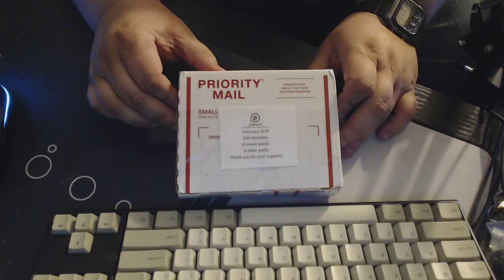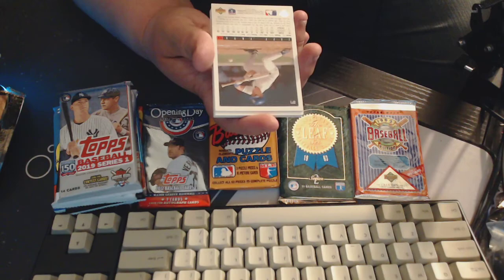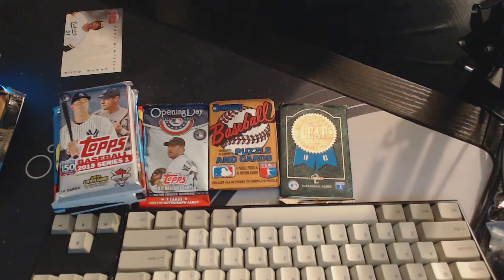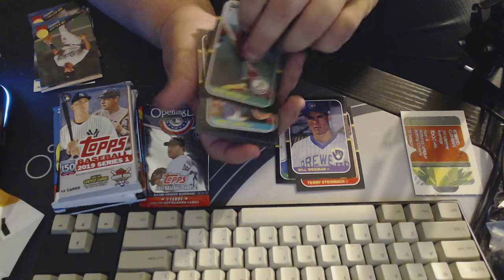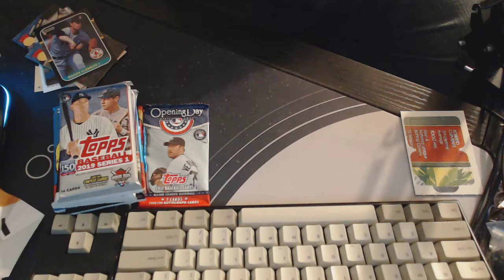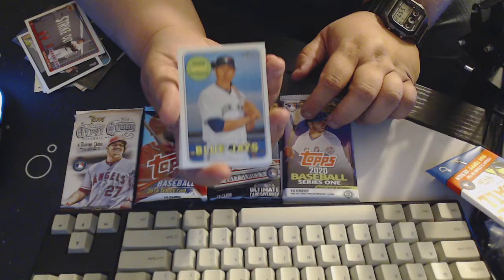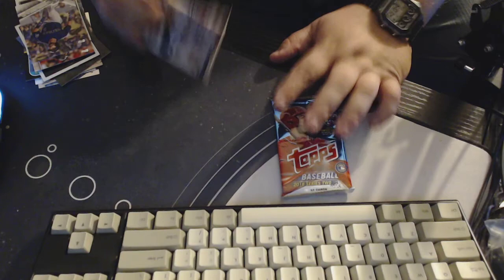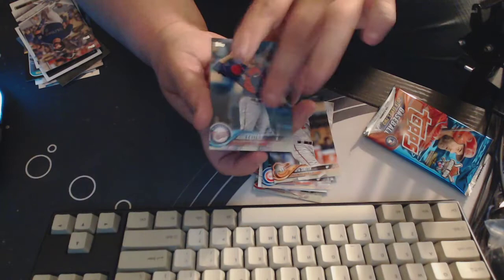February Jabs Family $40 Tier Break!